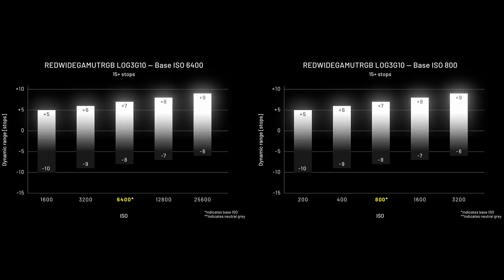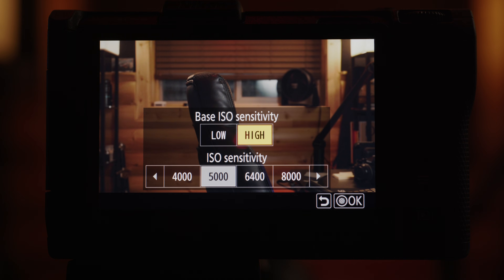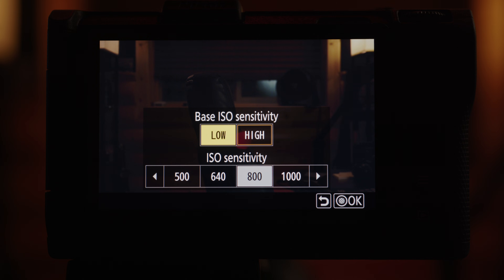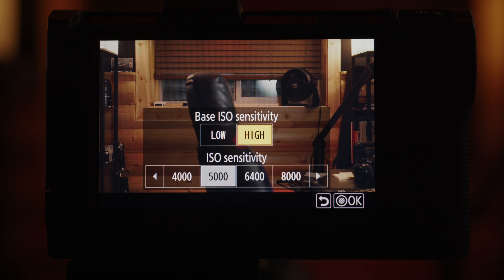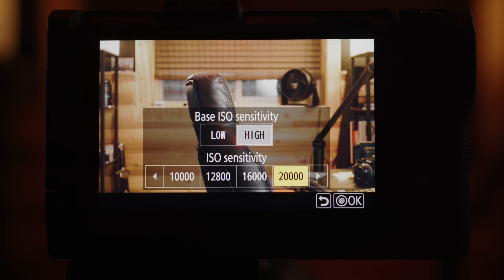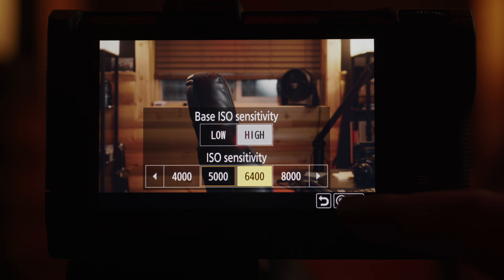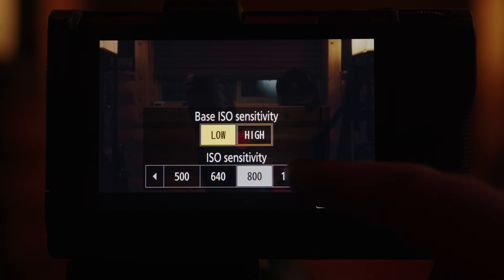ISO Works DIFFERENT on the Nikon ZR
KNOW YOUR SENSOR/How to use ISO on the Nikon ZR.

This is how to expose on the Nikon ZR. At least how to make creative choices when exposing. Test this out.